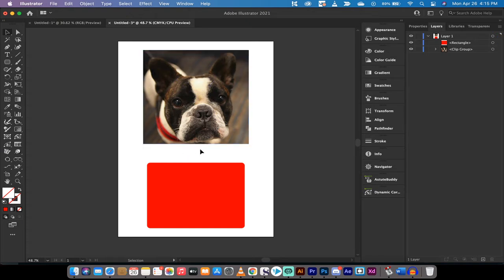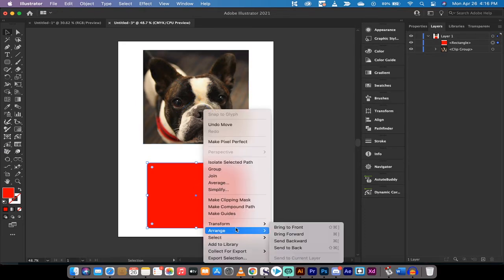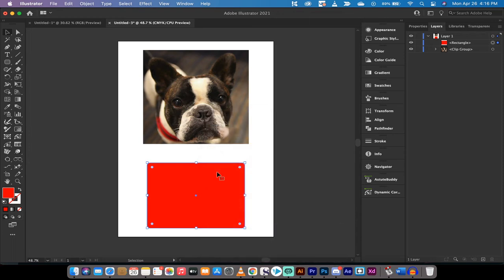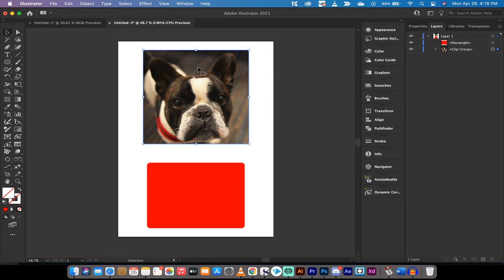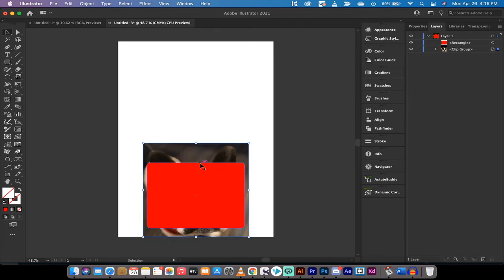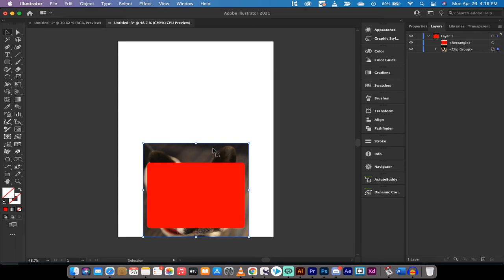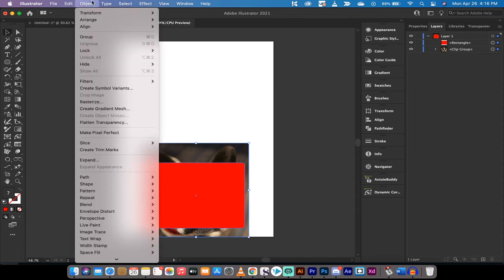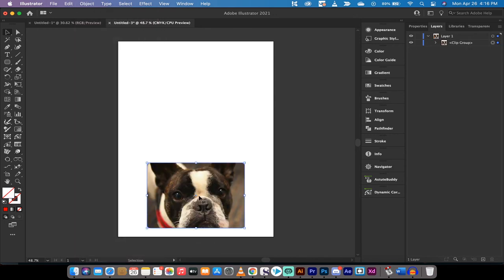How to Create a Clipping Mask in Adobe Illustrator - 1 Minute Tutorial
To create a clipping mask in Illustrator, add a shape and an image to the artboard.  Next, make sure that the shape is brought forward and the image is set backward in the stacking order.  Drag the image over top of the shape.  Now, go to object -- clipping mask - make clipping mask.